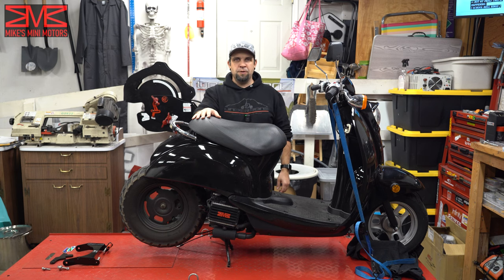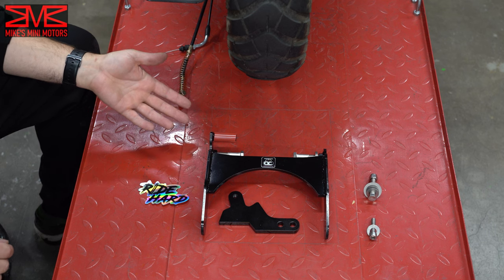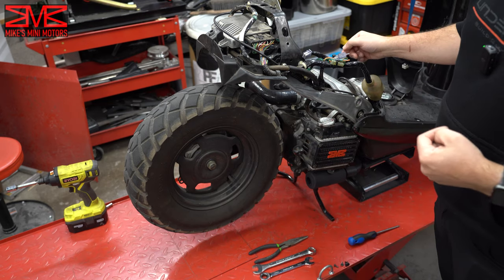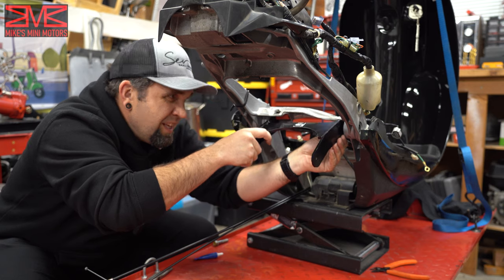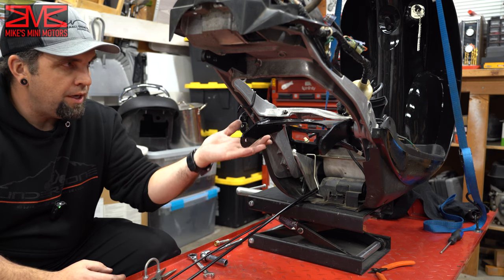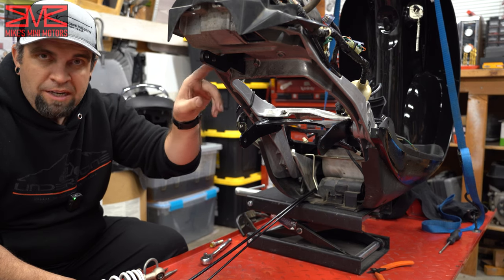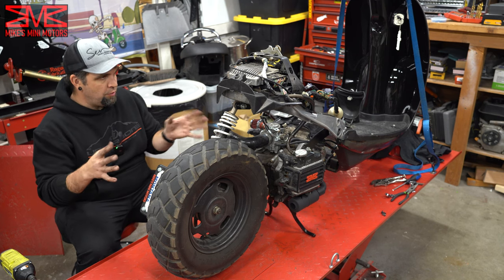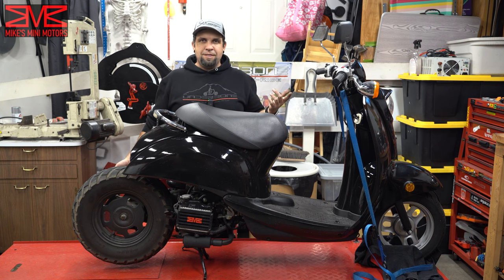Honda Metropolitan - Small Fast Things Stretch Kit Install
Showing a new bike to the channel some love in this video. This is my Honda Metropolitan that I picked up not too long ago. In this video, we are going to go through the install of the Small Fast Things Honda Metro stretch kit.

Chapters:
0:00​ Intro
1:18 Parts overview
2:06 Disassembly
3:11 Stretch bracket install
4:18 Shock mount install
6:23 Engine install
7:49 Wrap Up

Filming equipment I use:
Main Camera
Main Camera Lens
Gimbal Camera
Camera slider
RGB Light

If you like what I am doing and would like to help contribute to help me make more content

Got a YouTube channel and want help improving it? Check out TubeBuddy!

Music licensed by Audiosocket: 16539, 16543, 16545